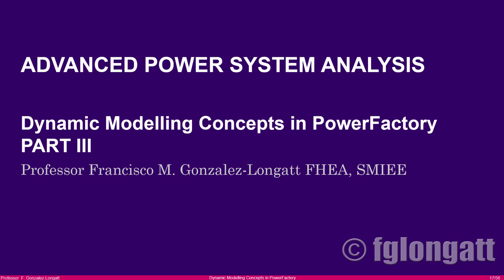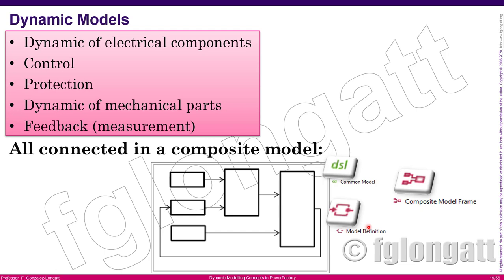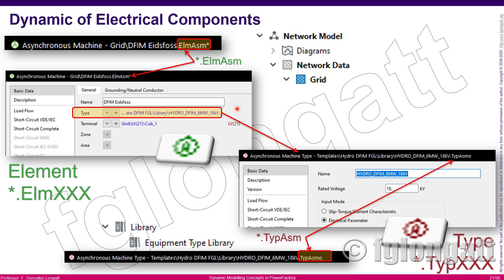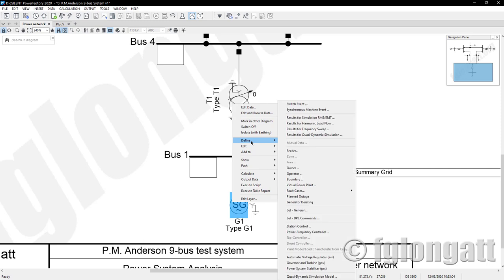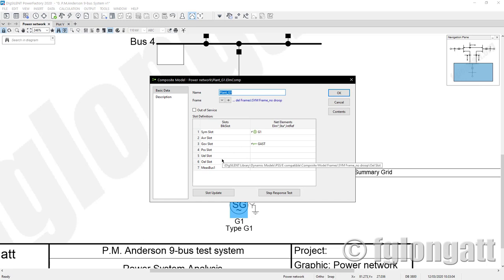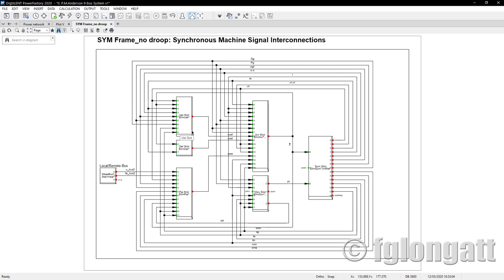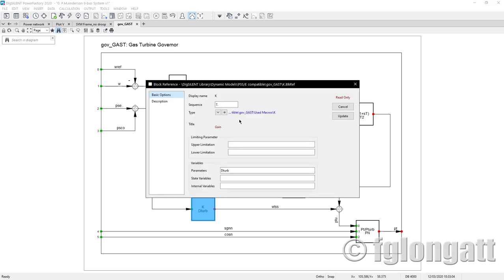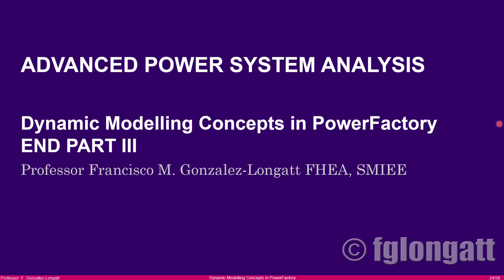Dynamic Modelling Philosophy using DSL in Power Factory PART III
This video shows a no exhaustive introduction to the most important objects inside a DSL model. this video uses the case of installing a governor to a synchronous machine in order to show the concepts of element DSL, Composite element, Block definition and frame. The next video a formal explanation of the DSL objects will be presented!
I am sorry for the time, but I have been very busy. Best regards. Prof FGL